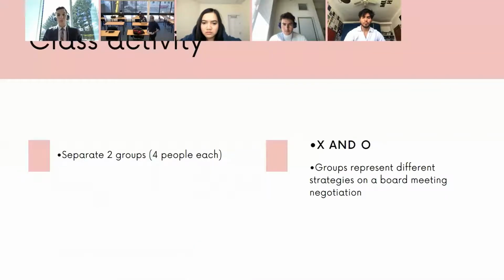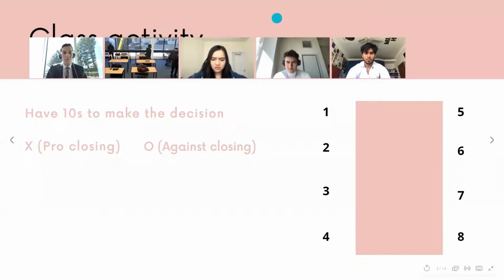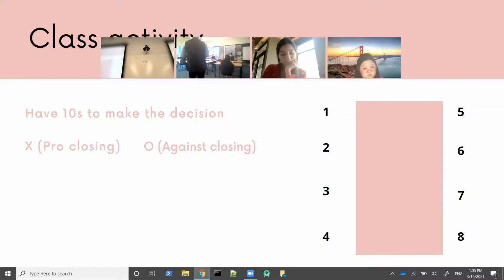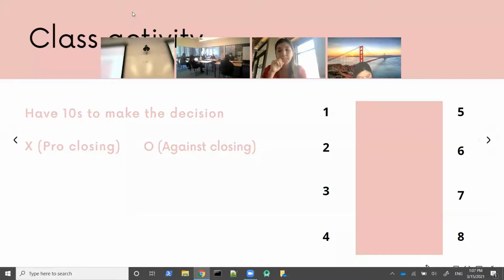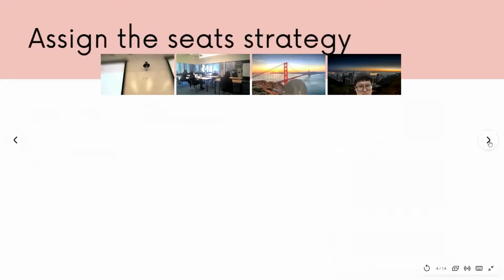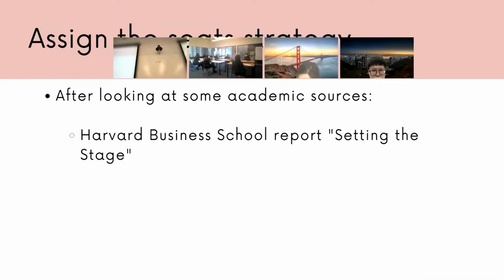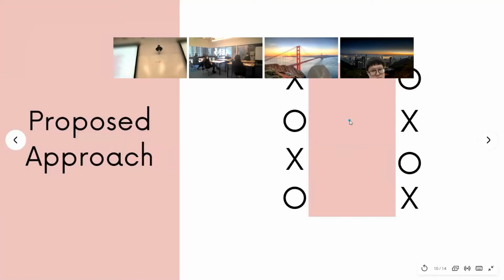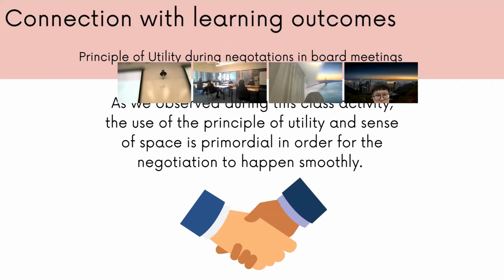Setting the Stage for Productive Negotiations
Group Mid Term Project - Team 1
Elouan Couteller, Roque Diaz, Sahil Dhir and Wagner Lessa.
Professor: Michael J. McCarthy